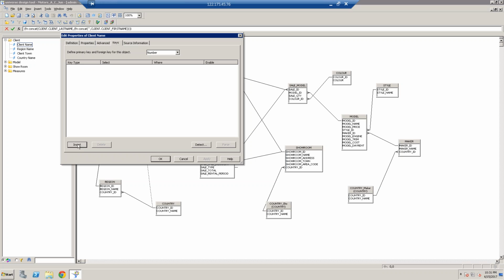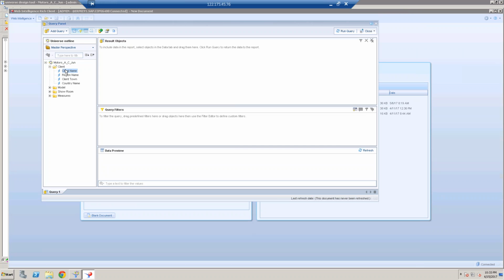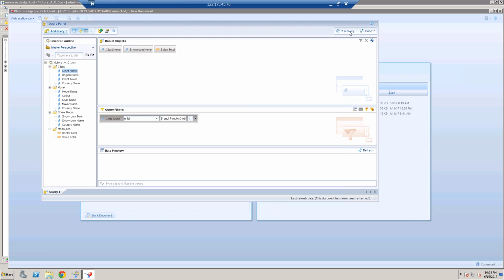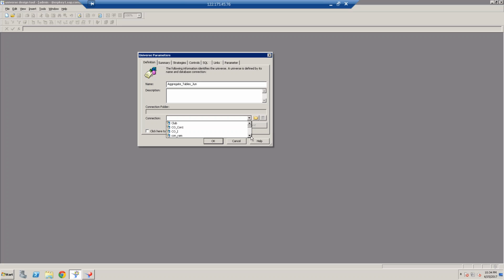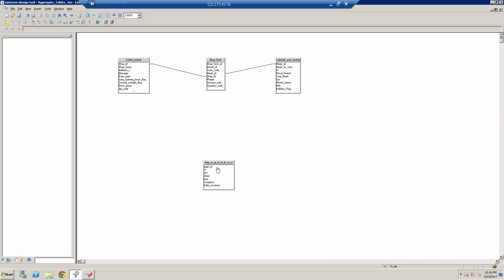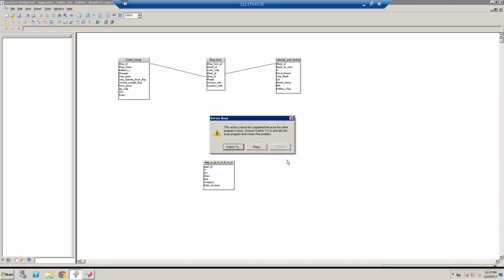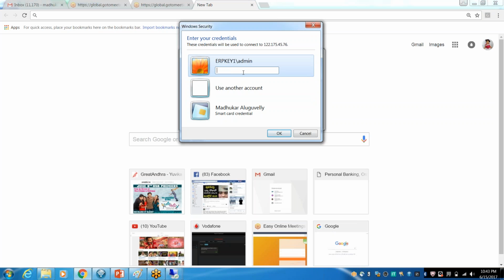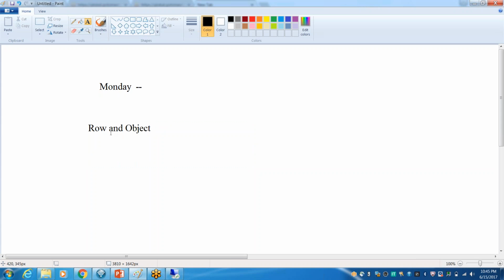BO Online Training, Join Free - Demo 100%Job Oriented Training‎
venkat
SAP BO Online Training will be provided by real time certified consultant. Overall experience of trainer is 12 years. Trainer is having good experience in corporate training. Trainer is an expert in implementation projects and support projects.